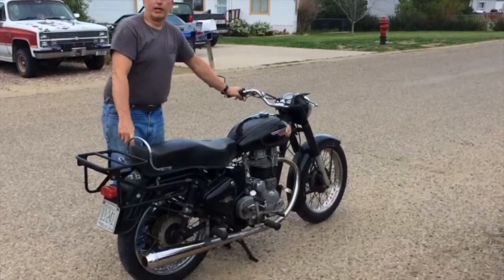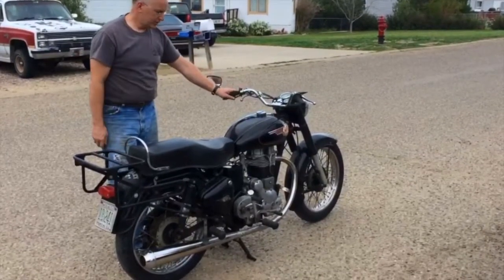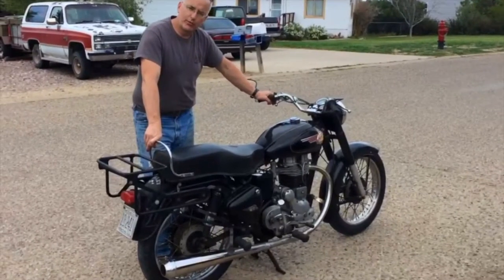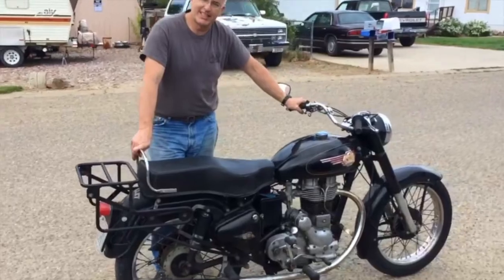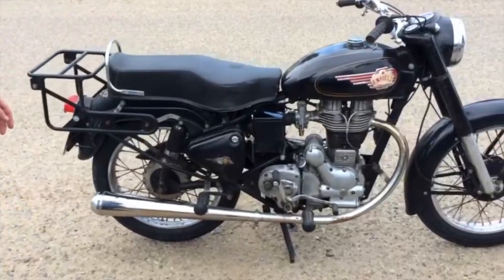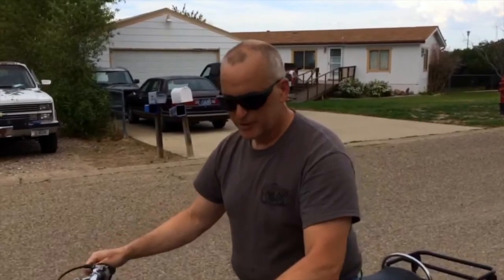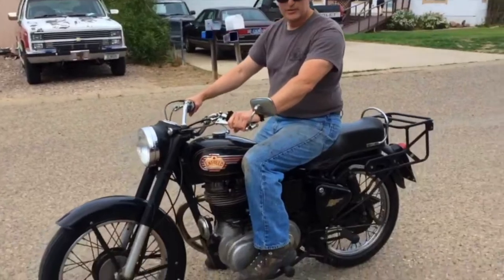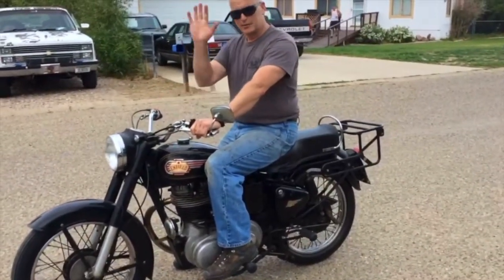George's 1988/66 India Royal Enfield Bullet 350cc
Here are a few clips of George's 1988/66 India Royal Enfield Bullet 350cc.  He's cleaned it up very nicely and it's running great!